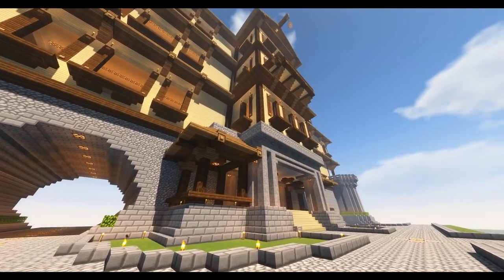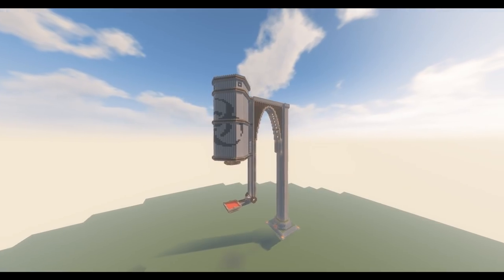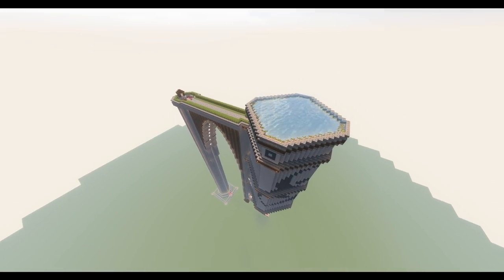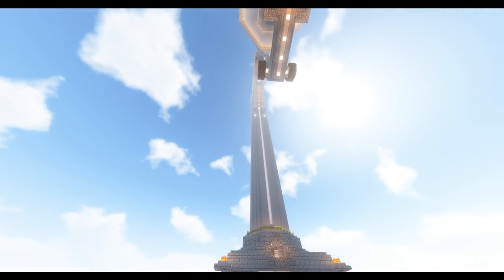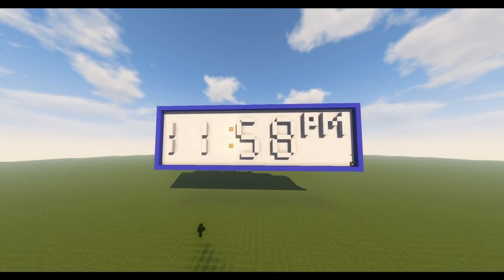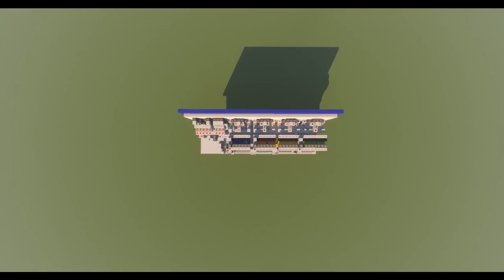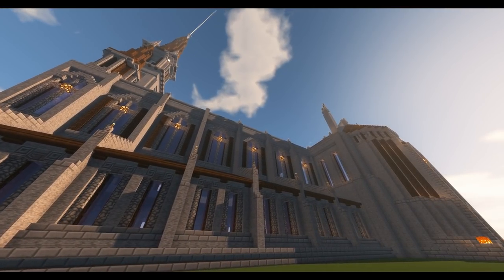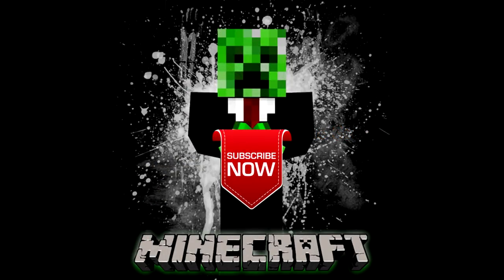Must watch ( New Projects)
Hey everyone make sure to Hit that notification "BELL" so you could always see when New videos are out and be the first .

Shaders - Kuda v6.5.56
Texture / Resource Pack - R3dCraft 256x256

What Build would you like to see ?